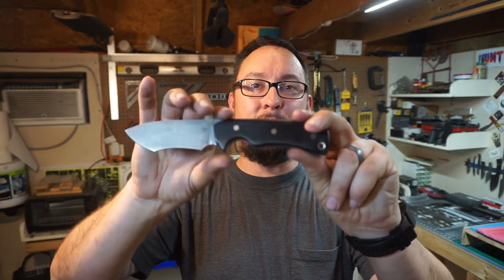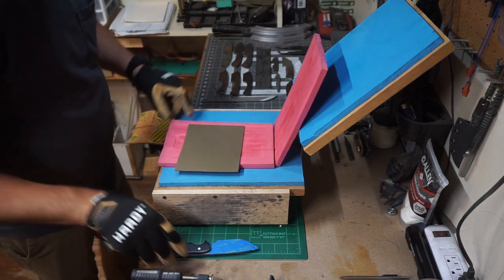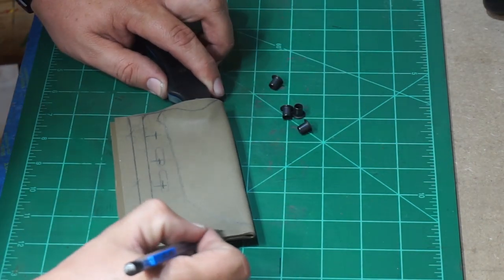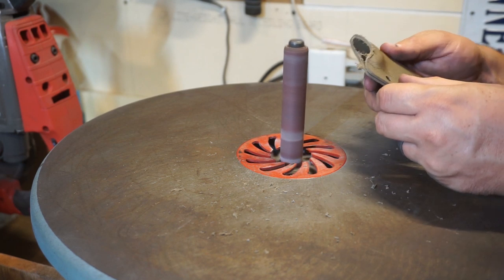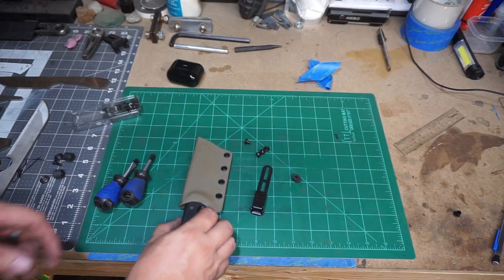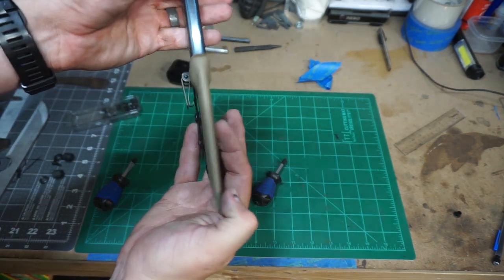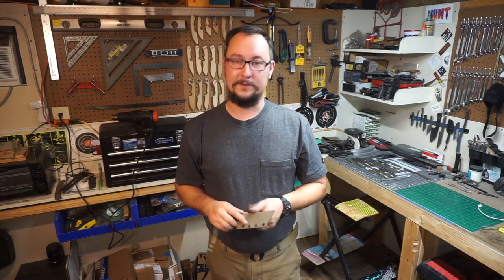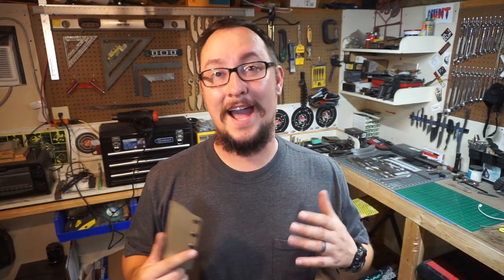Making A Kydex Sheath For An EDC Knife | Daily Vlog